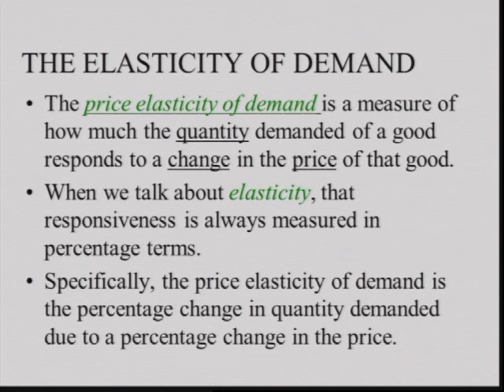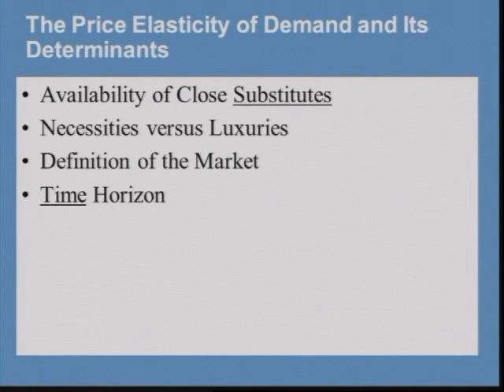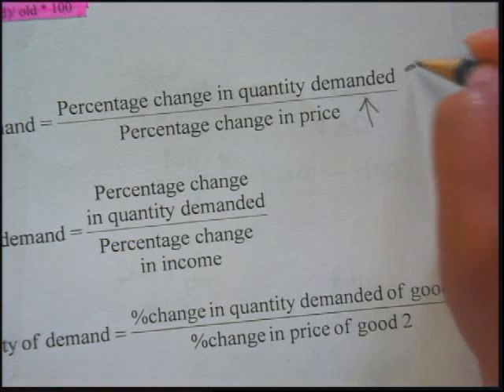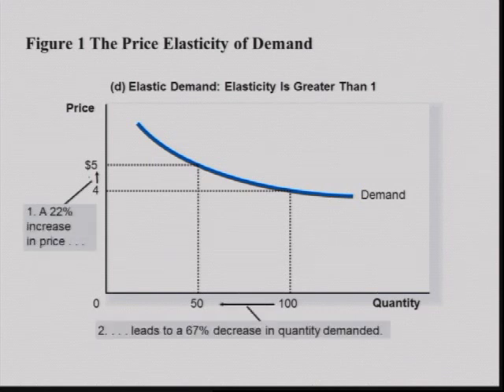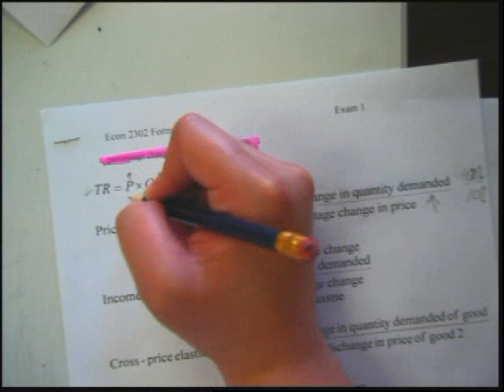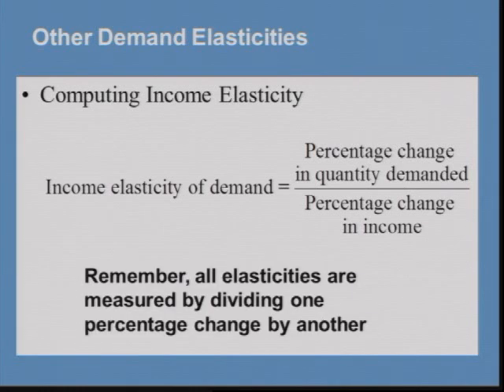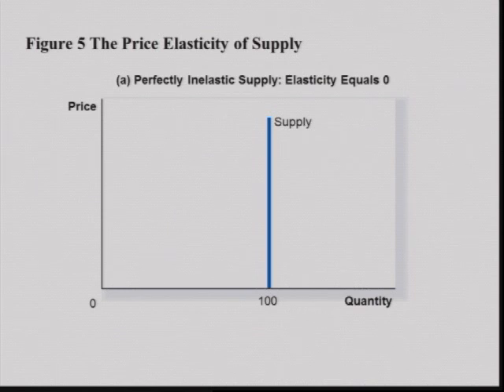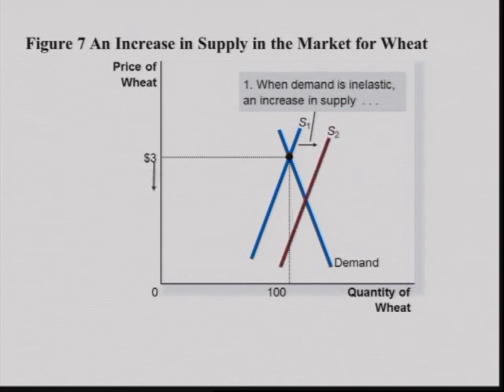DMAC 207 Econ2302 Ch5